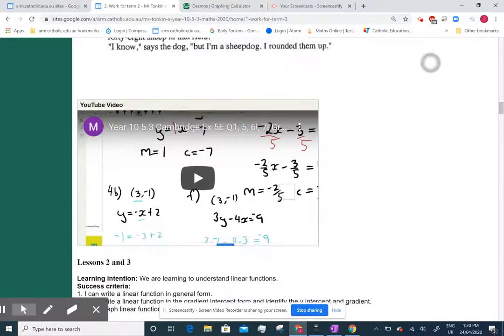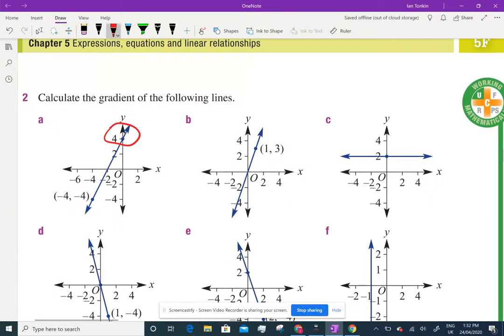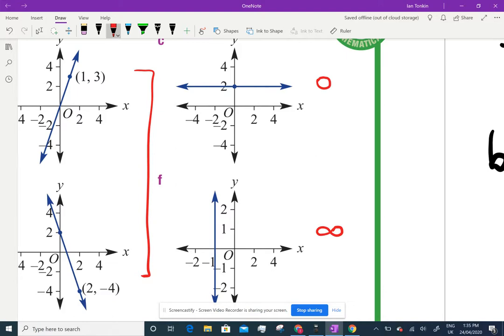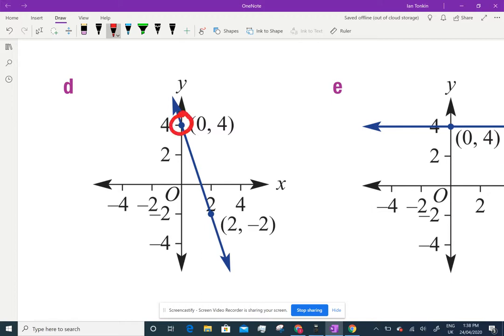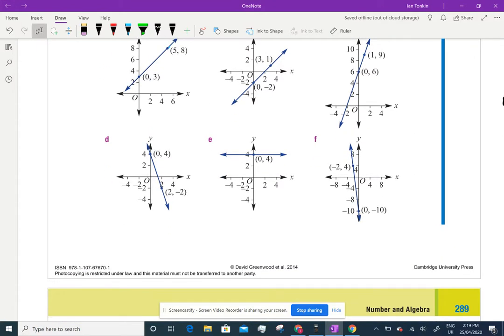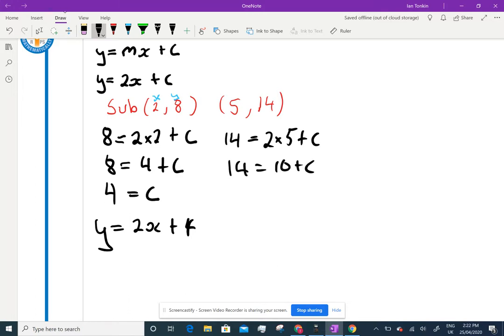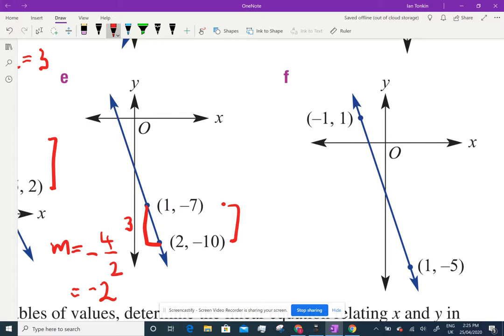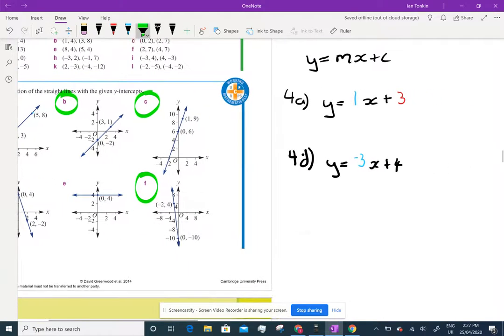Year 10 5.3 Cambridge Ex 5F Q2, 4 and 5 finding the equation of a line